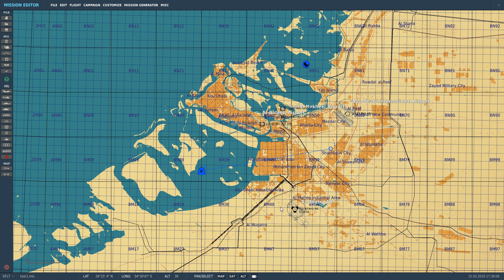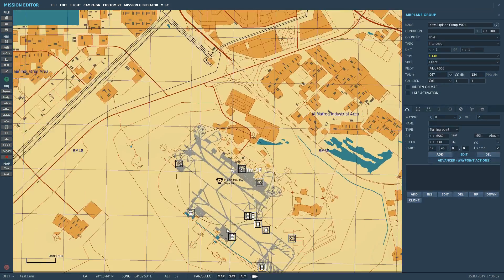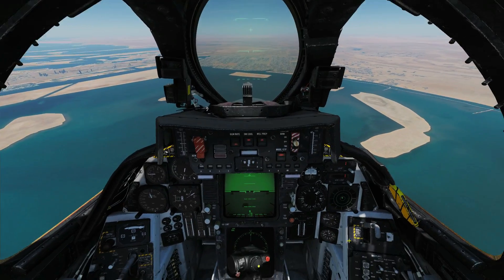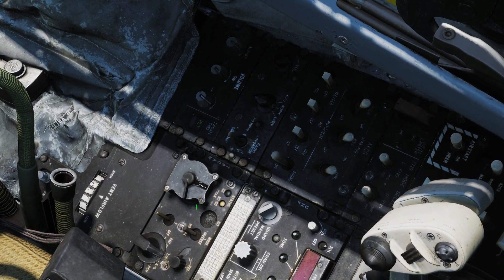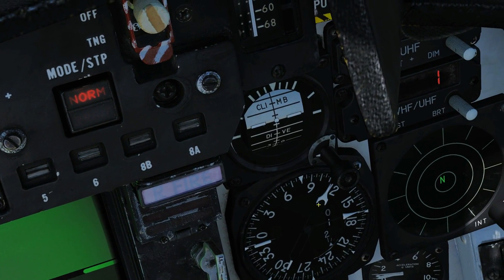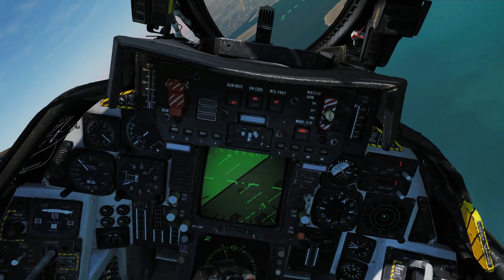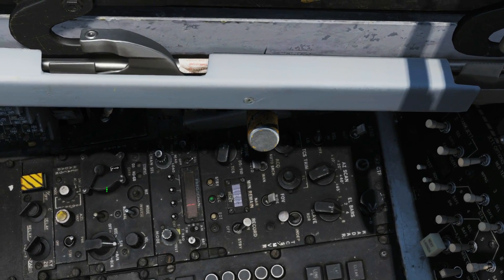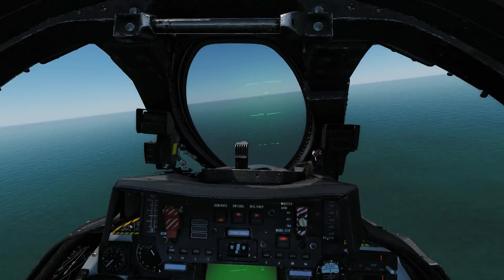F-14B Tomcat: Basic ARN-84 TACAN Navigation Tutorial | DCS WORLD